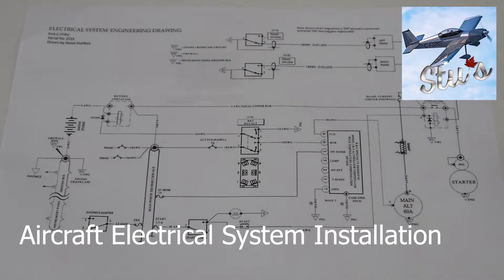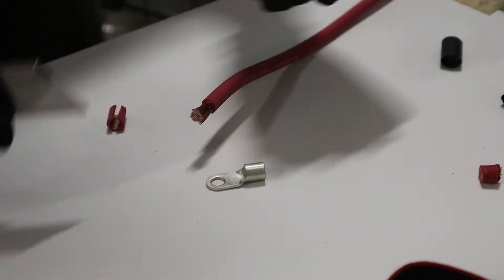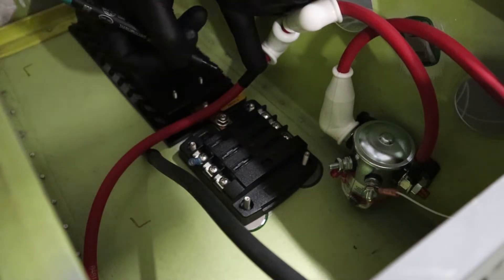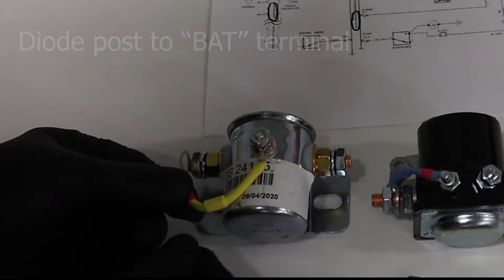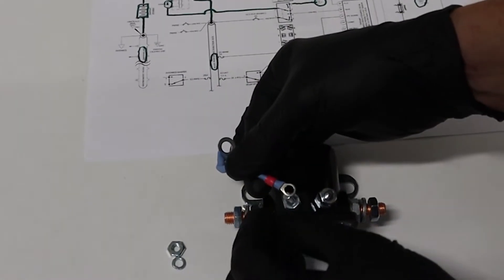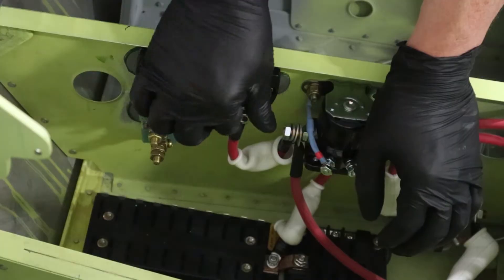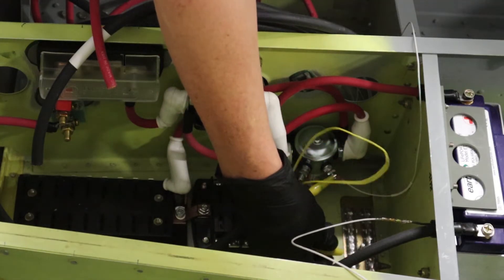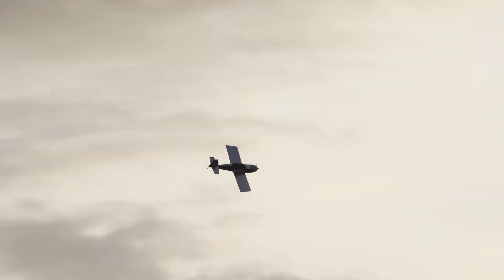Aircraft Basic Electrical System Installation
See the basic installation from battery - master relay - starter relay - fuse panel